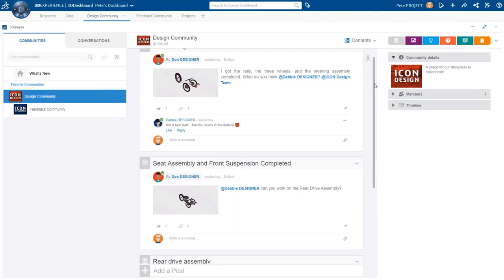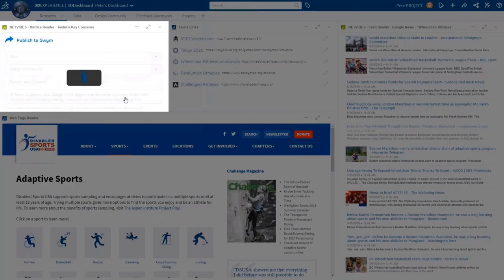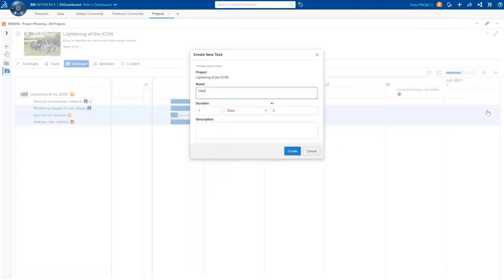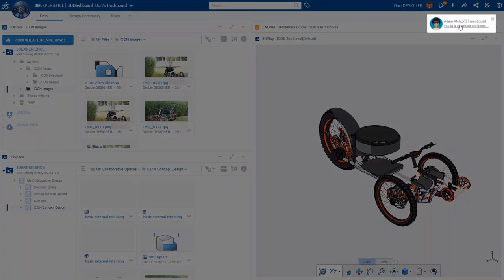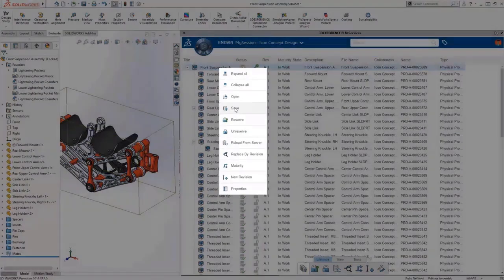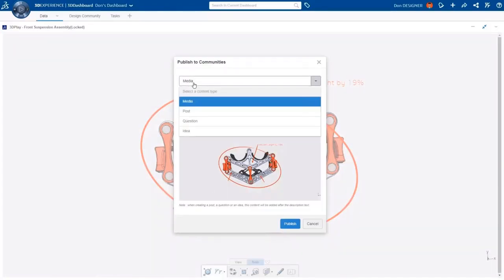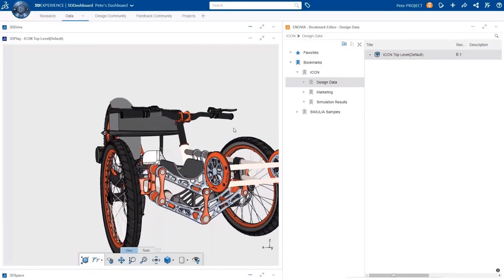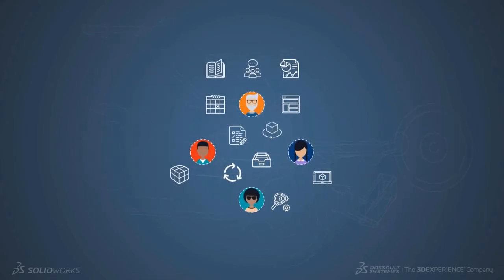SOLIDWORKS: Accelerate Product Design with Cloud Based Collaboration Webinar Recording